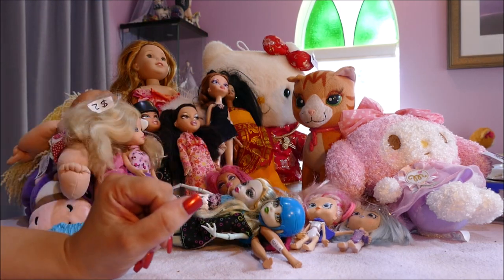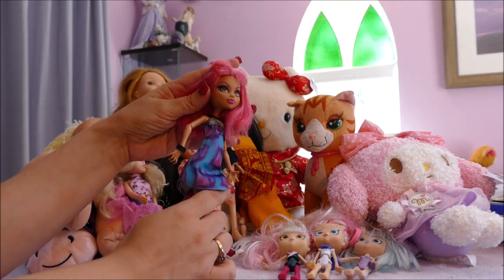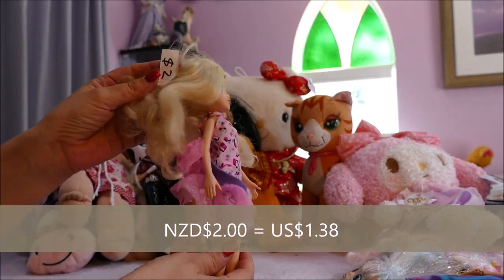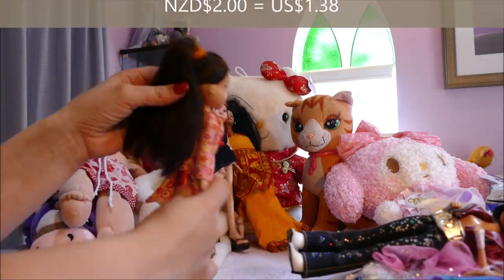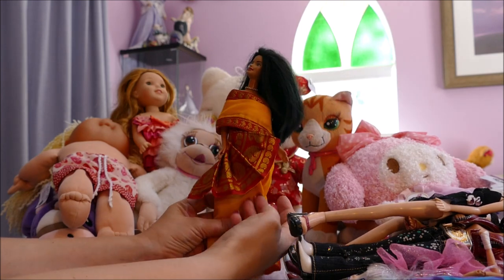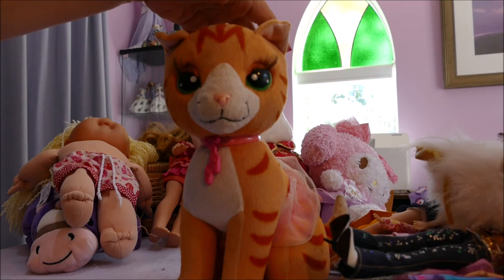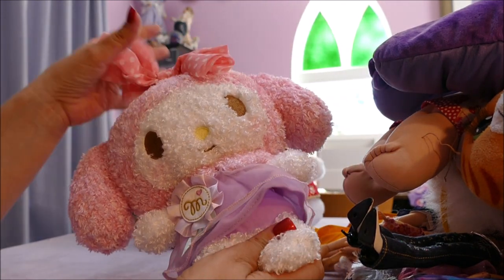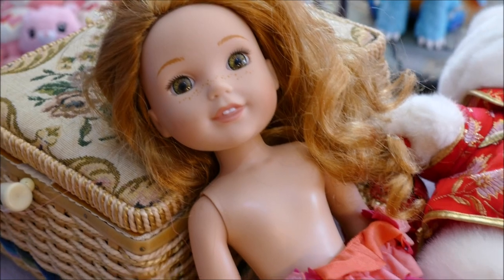Marketplace Haul - Dolls! Bratz, Monster High, CPK, Barbie + more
We found an American Girl Doll for $3! This weeks marketplace haul. My hauls are in NZD (NZ$1 = US$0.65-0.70).

We love to pen toys here and love to share!